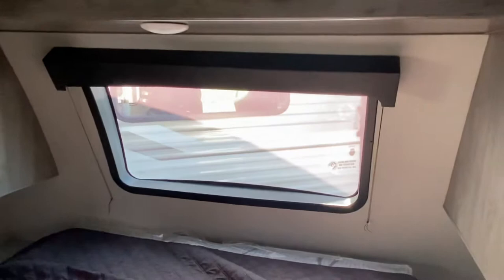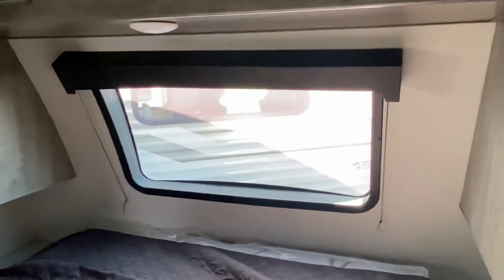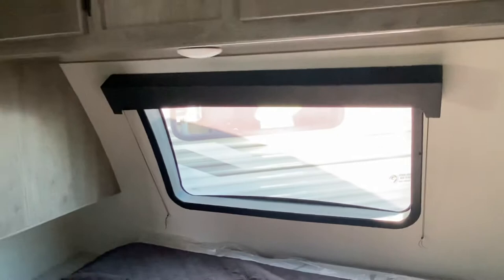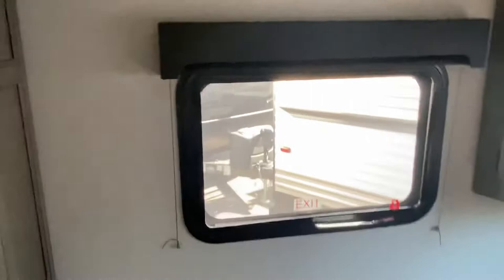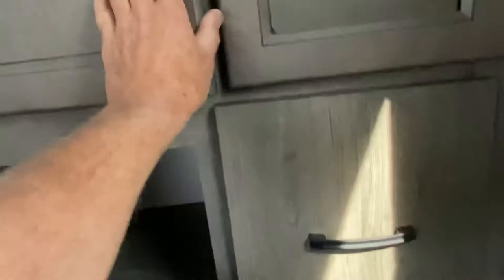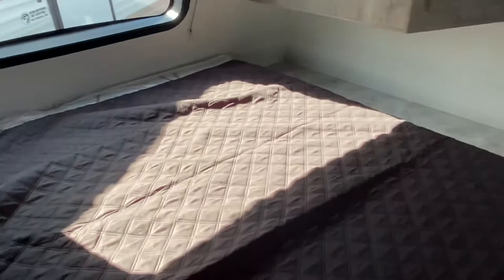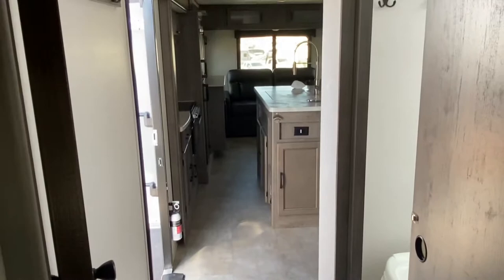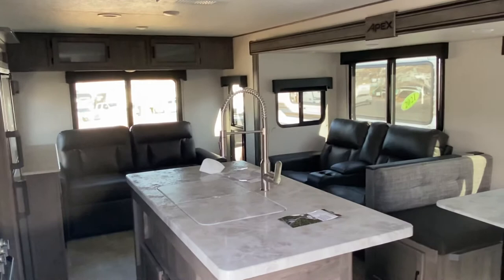Coachmen Apex Ultra Lite 293RLDS PART 2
Cut the camera off accidentally, do this is part 2 of my mock sales pitch.